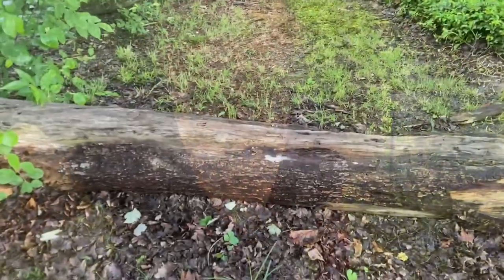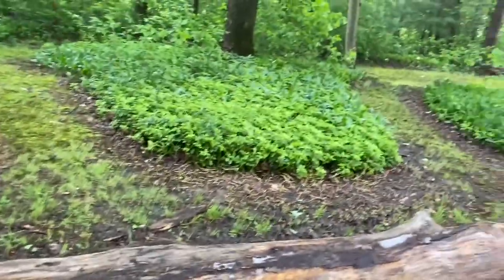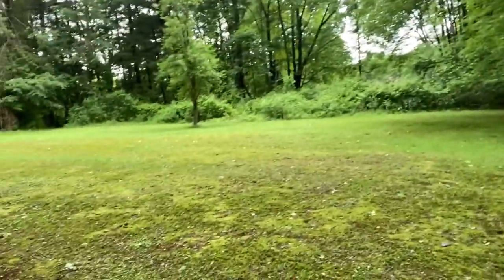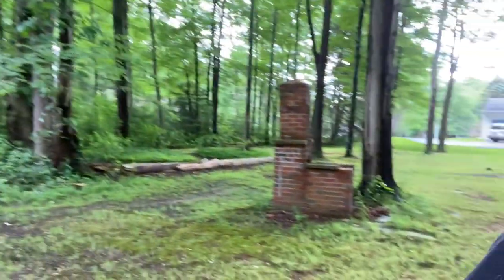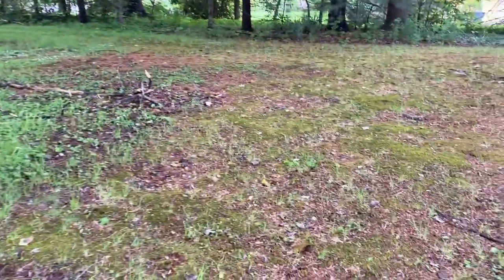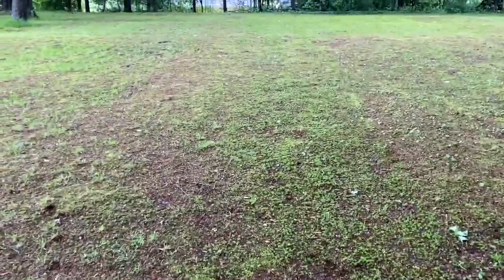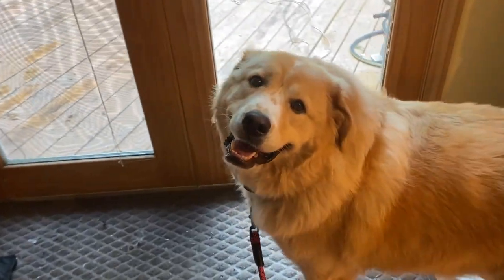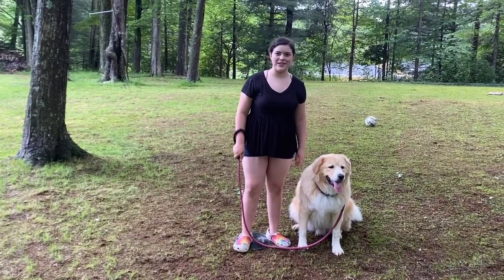Crafting and running an obstacle course with Mogi the floof!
I built an obstacle course for my stubborn Great Pyrenees! Sorry, this video accidentally got deleted and I had to re-post it.